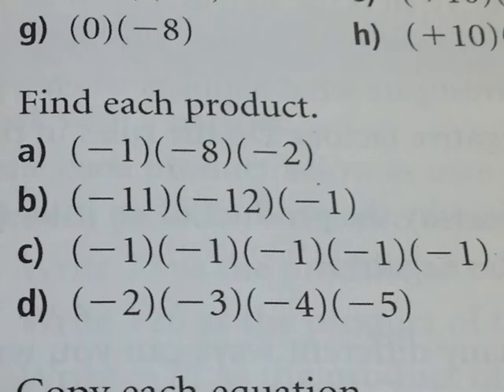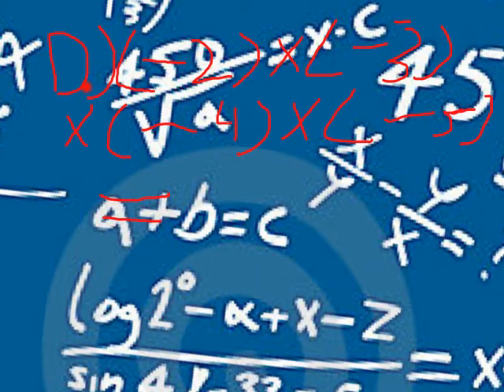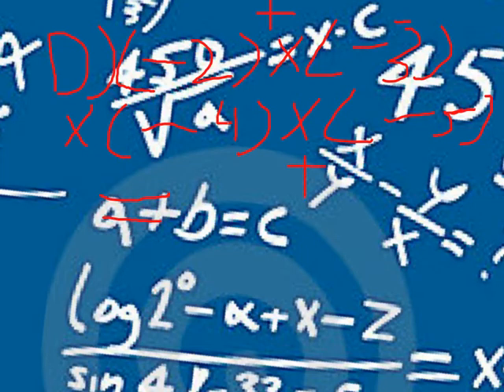Grade 8 - Integers - Multiplying Integers - Created By Students